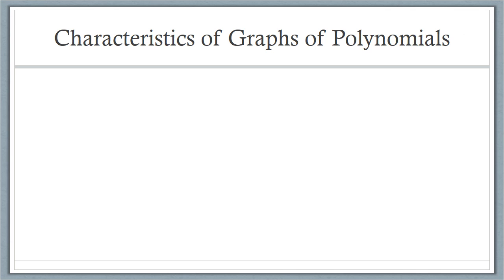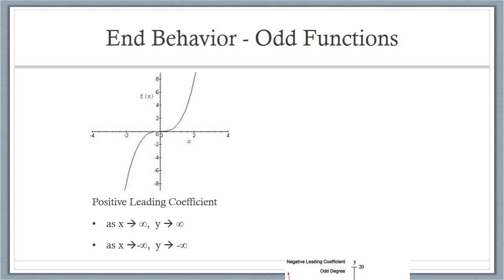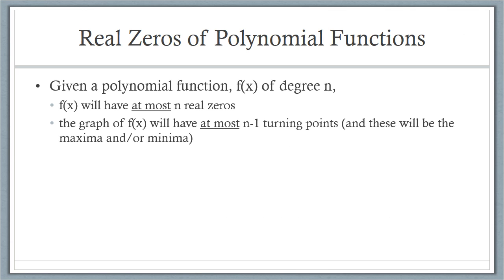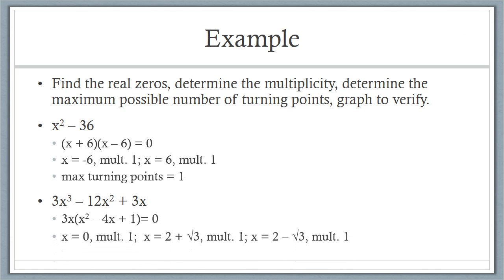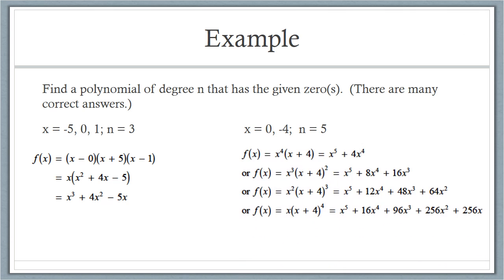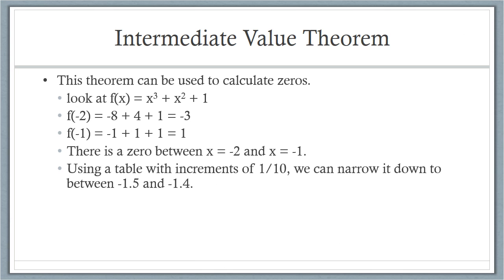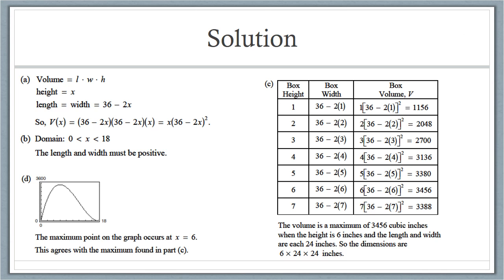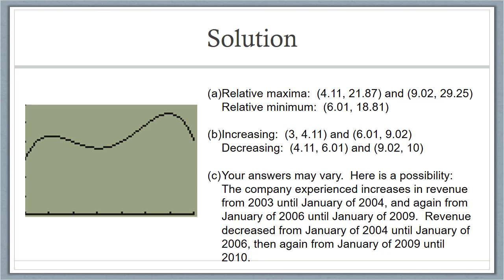Alg3 3 2